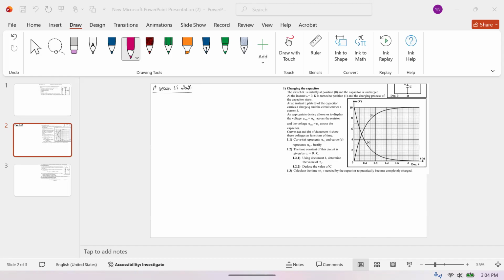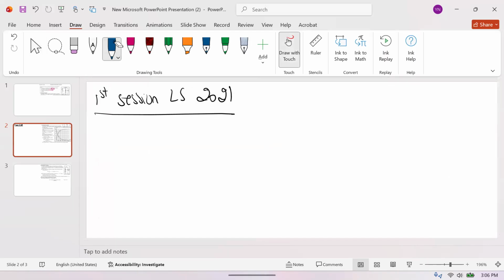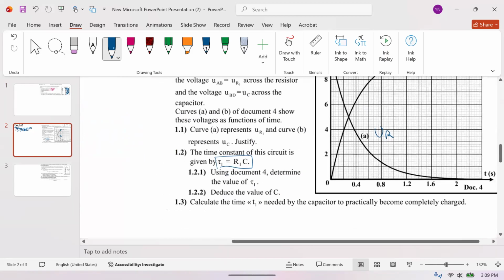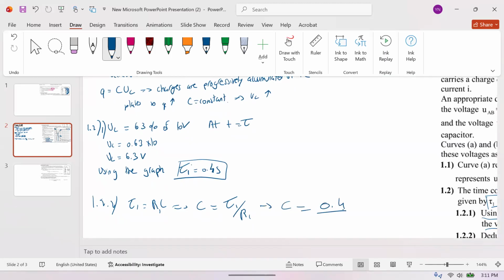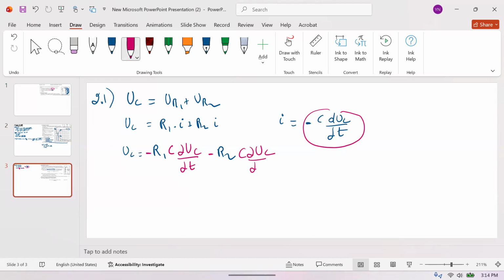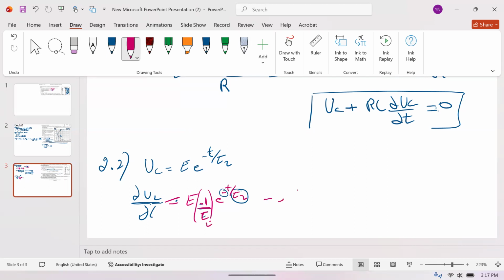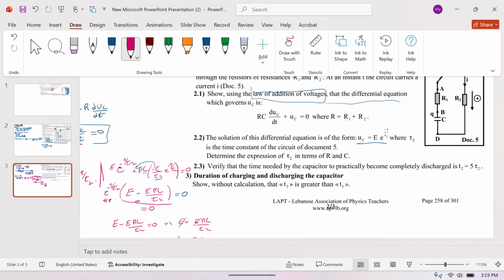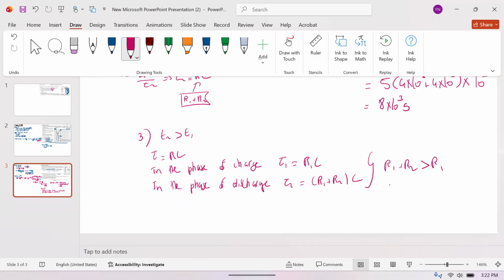Physics LS 1st Session 2021 - Capacitor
In this video, we solve a Lebanese Official Exam problem about capacitors for Grade 12 LS students.

The explanation focuses on the important ideas needed in the exam: writing the differential equation, solving the RC circuit step by step, finding the time constant τ = RC, and understanding the variation of the capacitor voltage with time.

This video is made to help Lebanese students revise the capacitor chapter in a clear and organized way before the official exams.